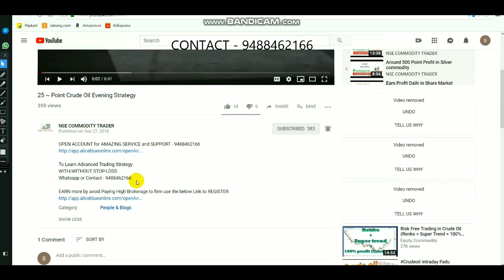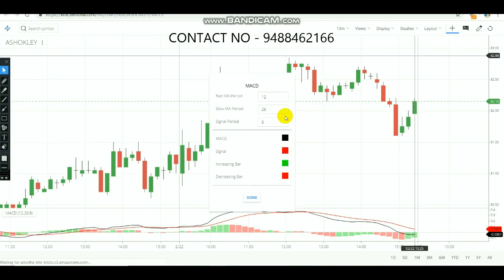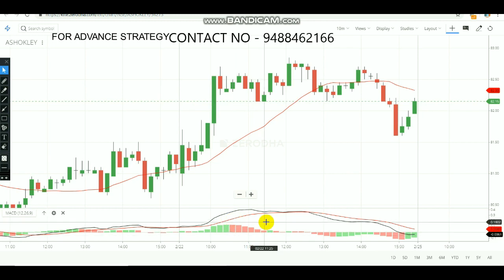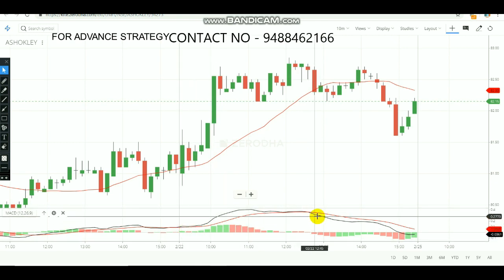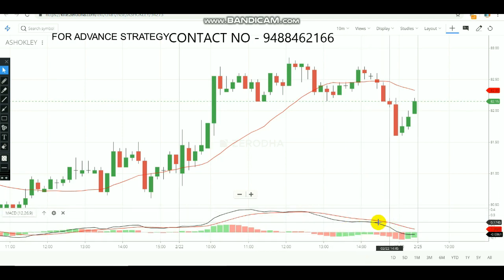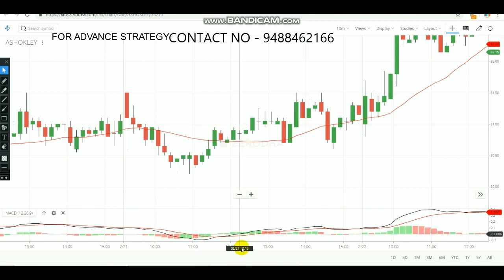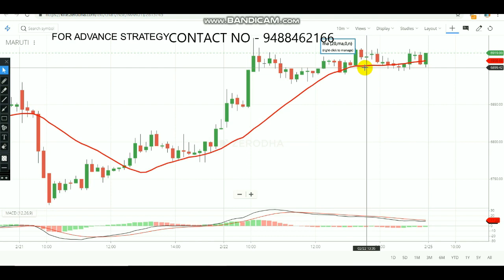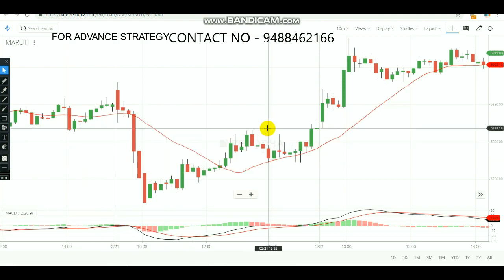MACD MOVING AVERAGE EQUITY STRATEGY IN TAMIL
To Open account Click LINK - 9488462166